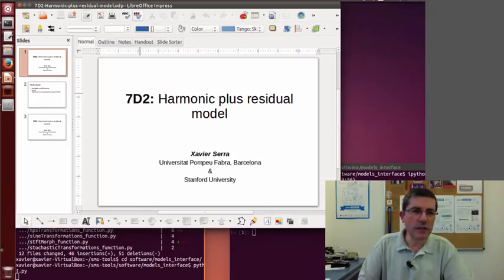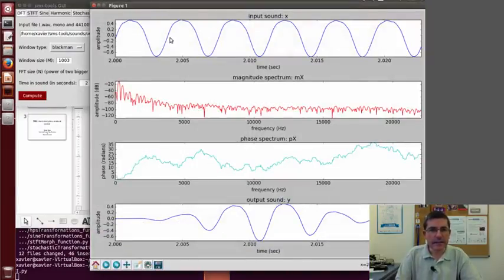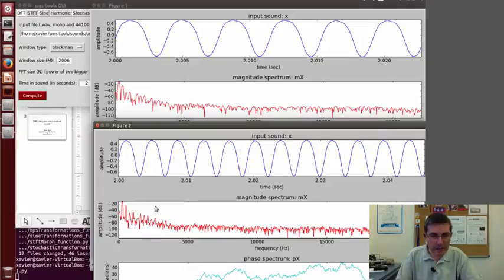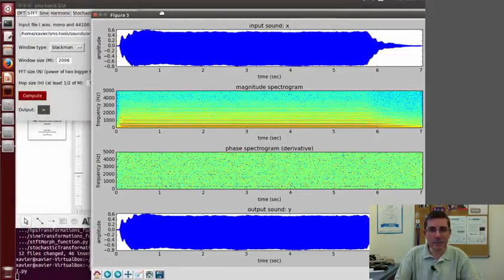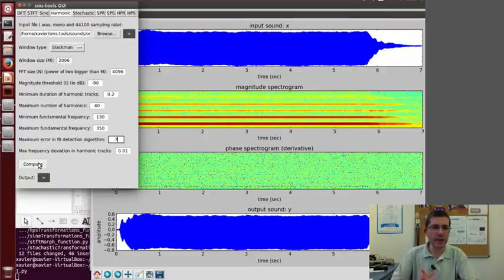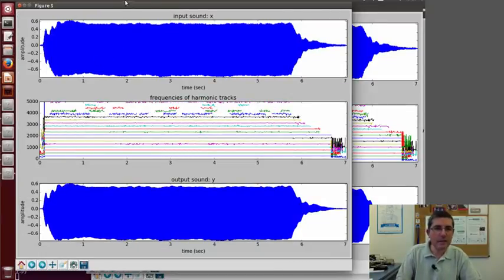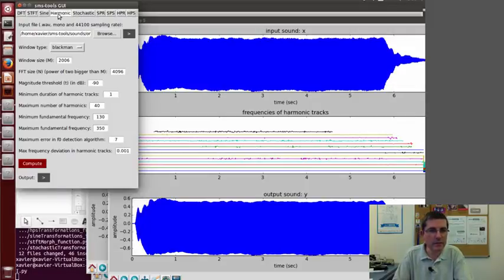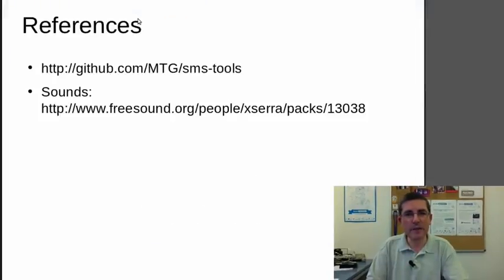7 4 7D2 Demo lecture 2 Harmonic plus residual model week 7